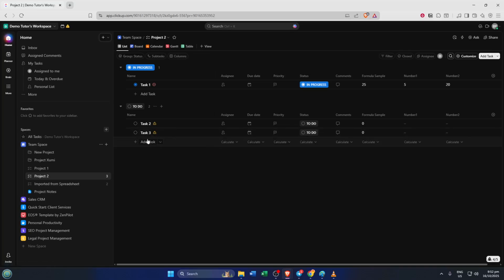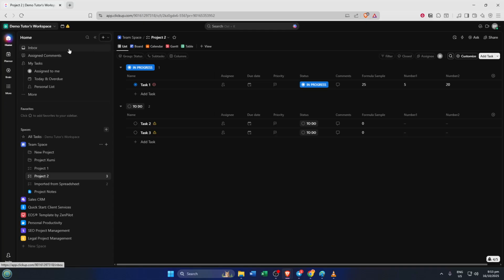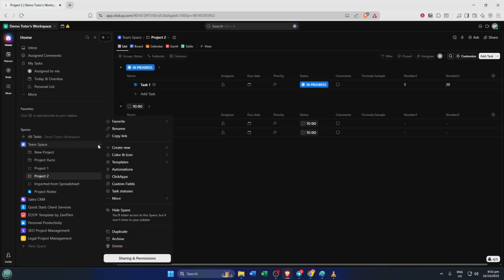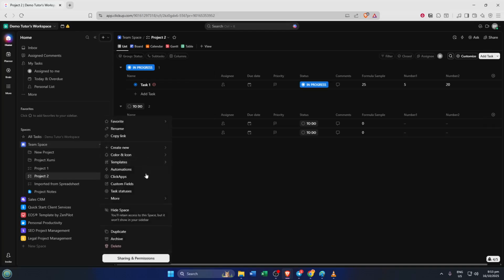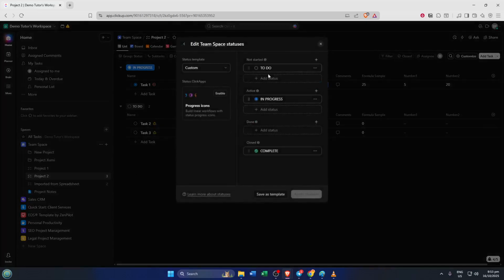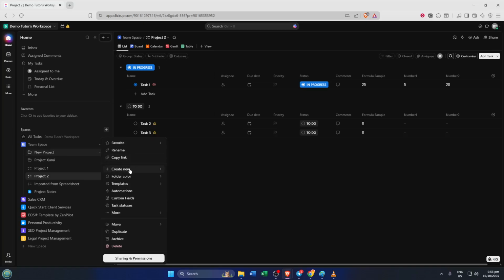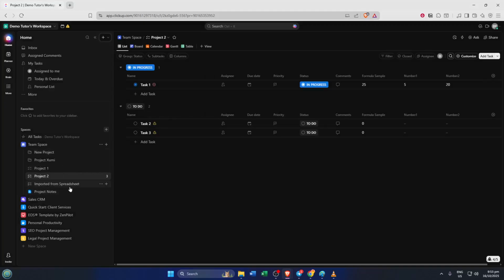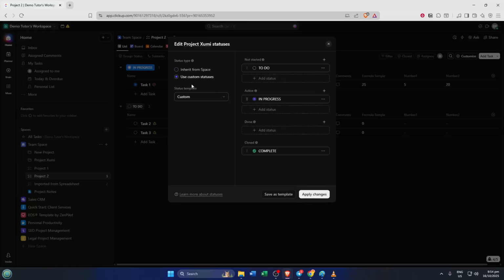How To Set Statuses In ClickUp (Easy Guide)(2026 Method)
Try Clickup here for FREE Learn how to set up and customize statuses in ClickUp with this detailed step-by-step tutorial! Whether you're using ClickUp on Desktop, Web, or Mobile, we'll guide you through the entire process so you can streamline your workflow and manage tasks efficiently.

Features covered: Creating, editing, and managing statuses, organizing views, customizing workflows, and compatibility across platforms.